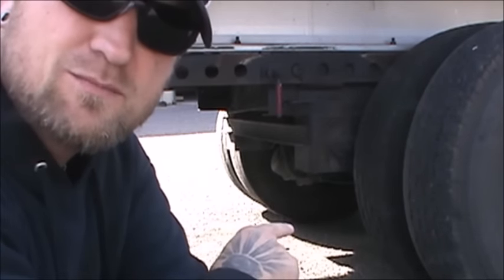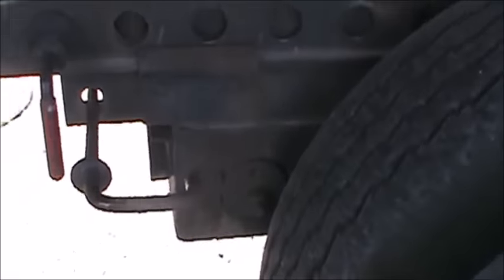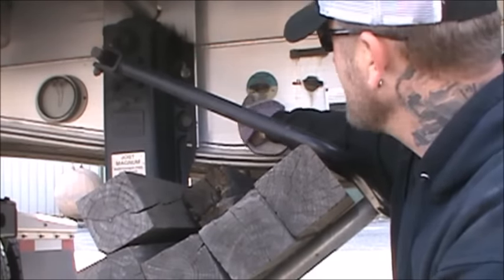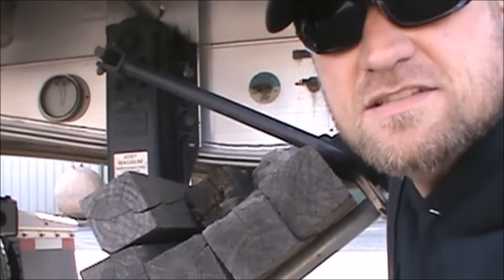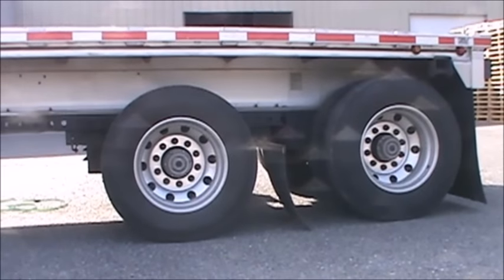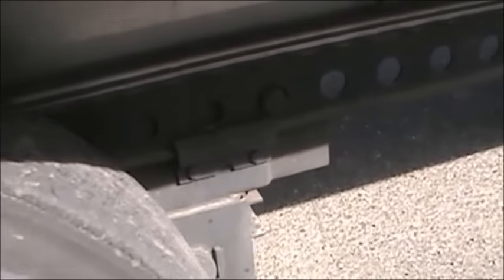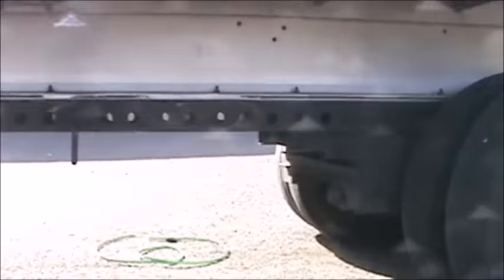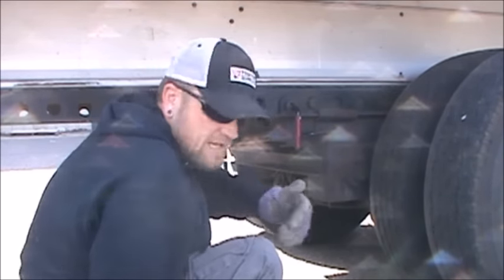Sliding Spread Axle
As I state in the video, I really have no idea why I have to do this with my trailer, but I do.